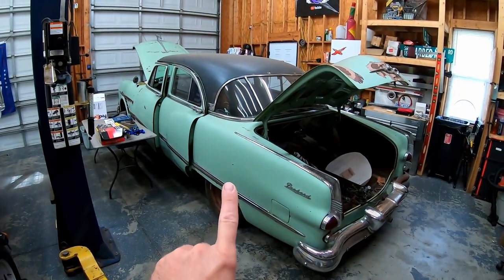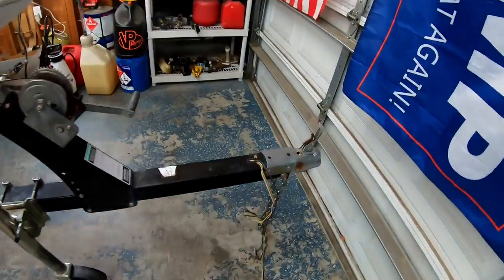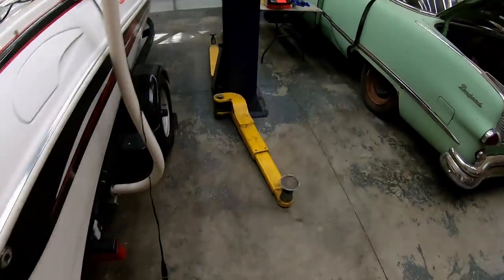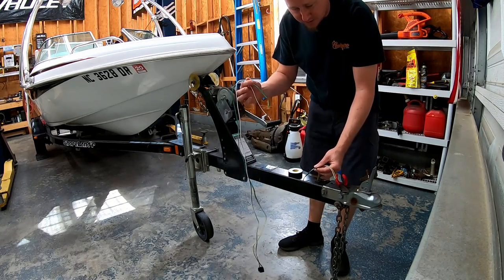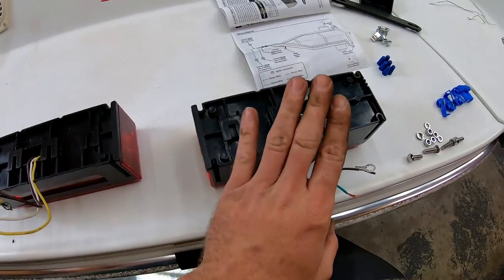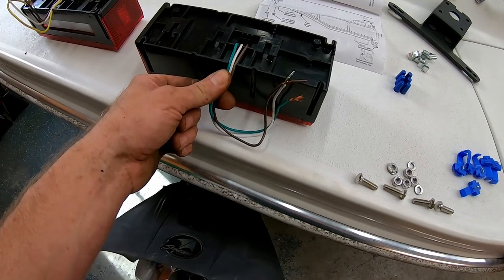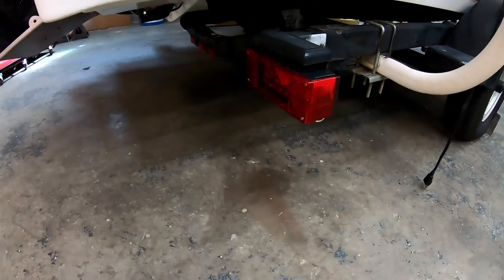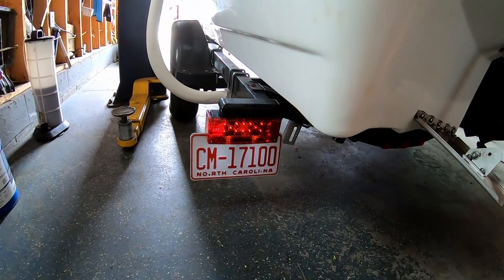How To Install LED Trailer Lights